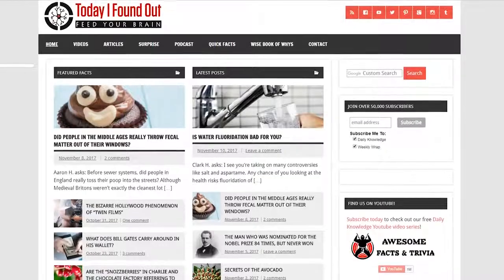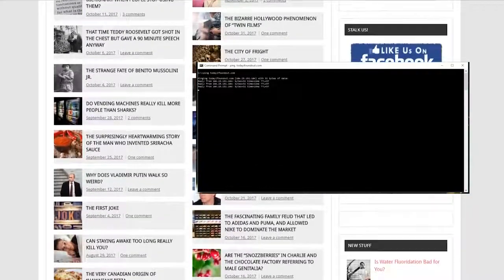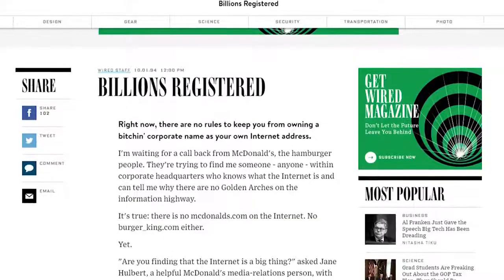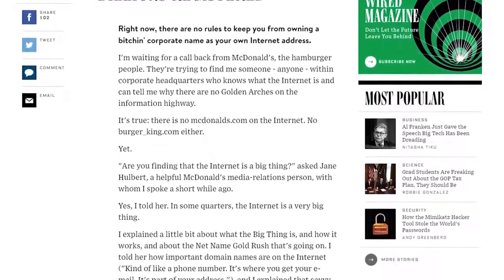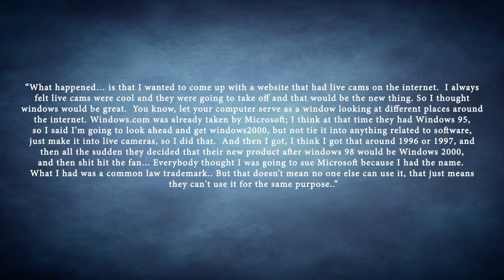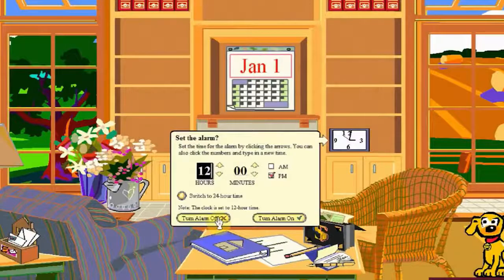From the Tech Wild West The Fascinating Saga of Bob com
People always daydream about quitting their job.